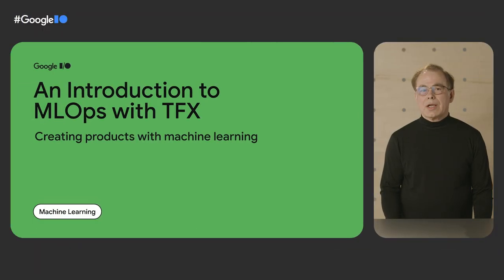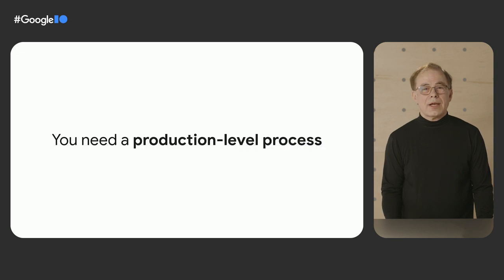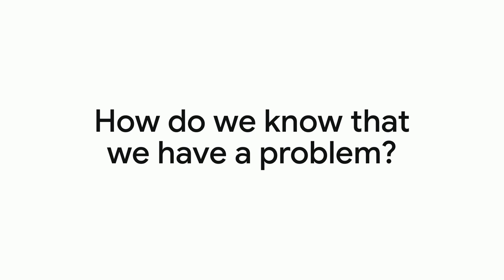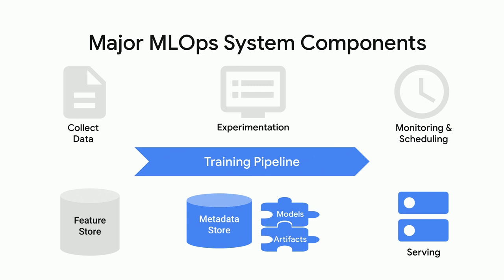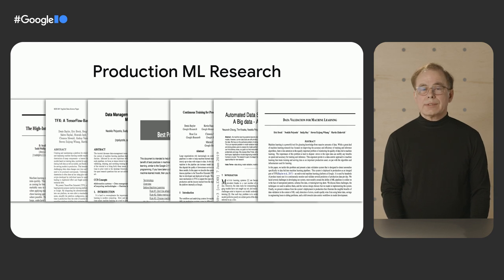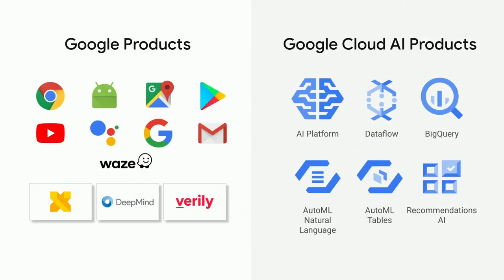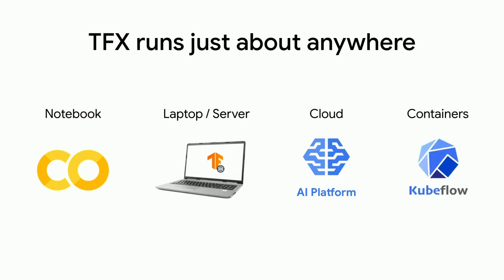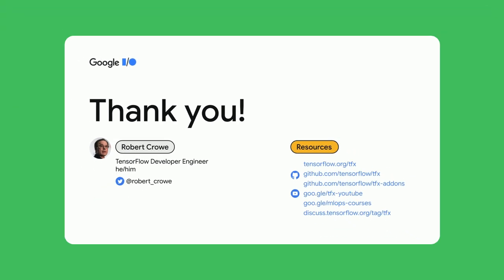An introduction to MLOps with TensorFlow Extended (TFX)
Deploying advanced machine learning technology to serve customers and/or business needs requires a rigorous approach and production-ready systems. An ML application in production requires modern software development methodology, as well as issues unique to ML and data science. Hear about the importance of MLOps, the use of ML pipeline architectures for implementing production ML applications, rigorous analysis of model performance and sensitivity, and review Google’s experience with TensorFlow Extended (TFX).

Speaker: Robert Crowe